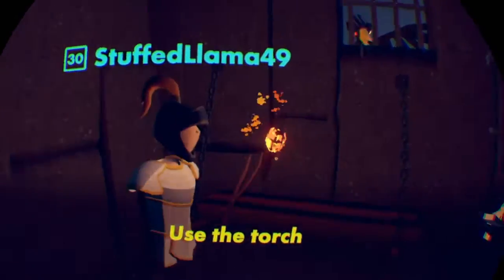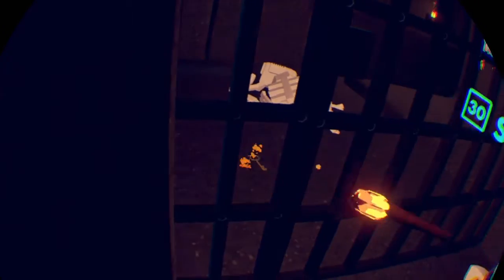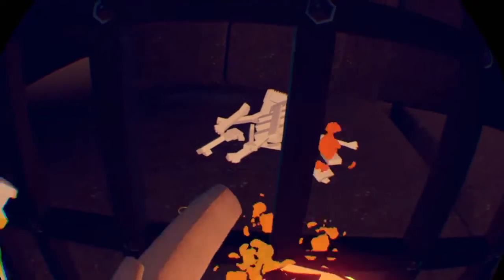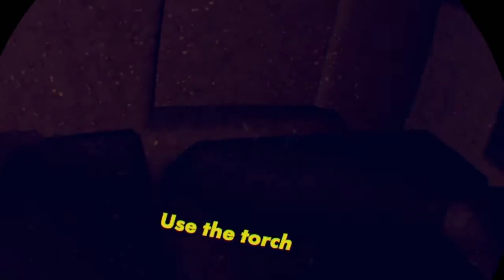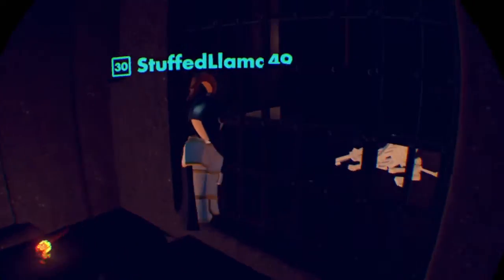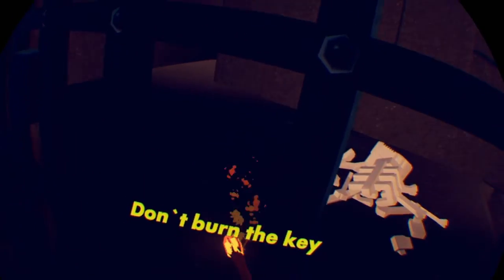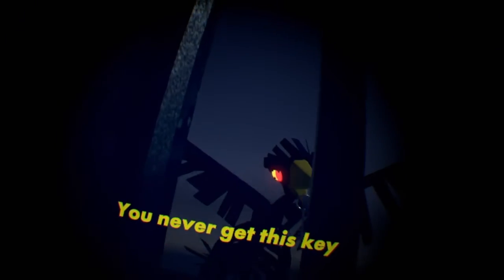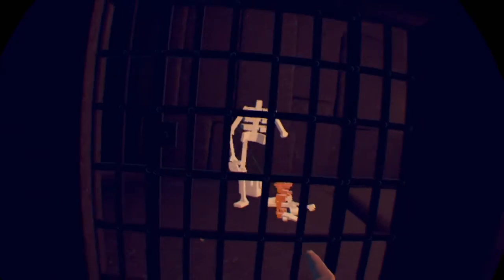Trying to escape the crow's nest!!! | Rec Room vr horror